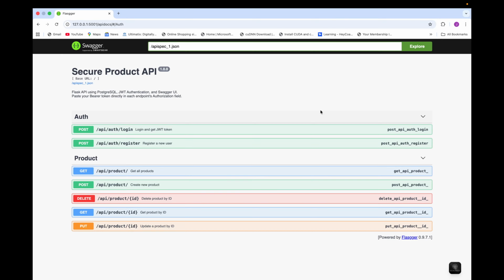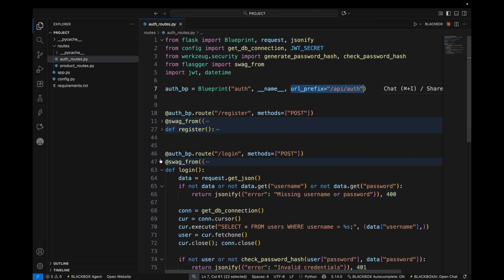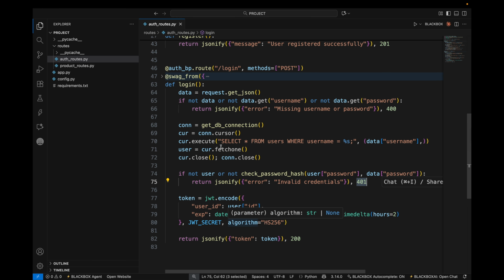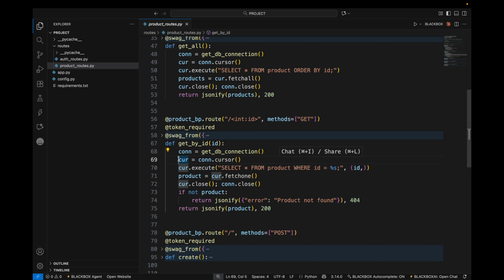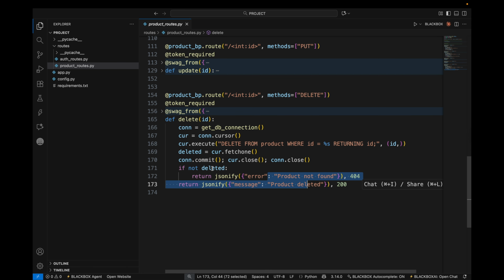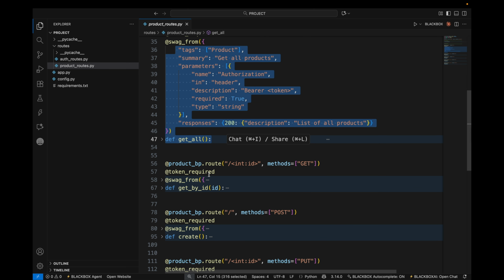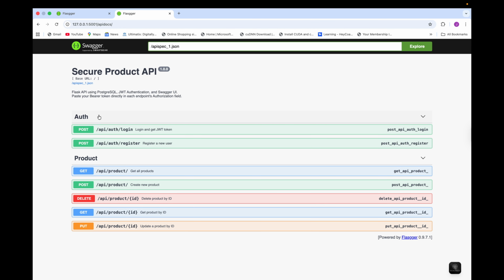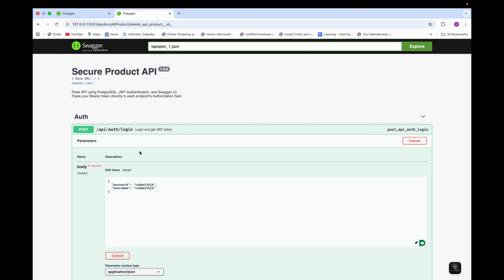Flask REST API with JWT Authentication, PostgreSQL & Swagger UI | Full Python Tutorial 2025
🚀 In this video, you’ll learn how to build a complete REST API using Python Flask,
with PostgreSQL as the database, JWT Authentication for secure login,
and Swagger UI for beautiful, interactive API documentation.

By the end of this tutorial, you’ll have a production-ready backend where you can:
• Register and log in users 🔐
• Generate and verify JWT tokens 🪪
• Protect routes using decorators
• Perform full CRUD operations on products
• Test every API visually from Swagger UI — no Postman needed ⚡

• Flask project setup and folder structure
• PostgreSQL database connection
• User registration and secure password hashing
• JWT token creation and expiry handling
• Token-based route protection
• Product CRUD endpoints
• Adding Swagger documentation for every route
• Testing APIs in Swagger UI

🧩 Tech Stack
• Python 3 / Flask
• PostgreSQL
• JWT (PyJWT)
• Flasgger (Swagger UI)
• psycopg2 (PostgreSQL driver)
• Flask-CORS

🧱 Project Structure
flask_api/
├── app.py
├── config.py
├── db_setup.sql
├── requirements.txt
└── routes/
    ├── auth_routes.py
    └── product_routes.py

python app.py

🎯 Endpoints
• POST /api/auth/register — Create new user
• POST /api/auth/login — Get JWT token
• GET /api/product/ — Get all products
• POST /api/product/ — Create new product
• PUT /api/product/{id} — Update product
• DELETE /api/product/{id} — Delete product

🔒 Authentication
Copy your JWT token from the login response and paste it in Swagger’s Authorization field as:
Bearer YOUR_TOKEN_HERE

which feature you want next — refresh tokens, role-based access, or JWT cookie authentication!